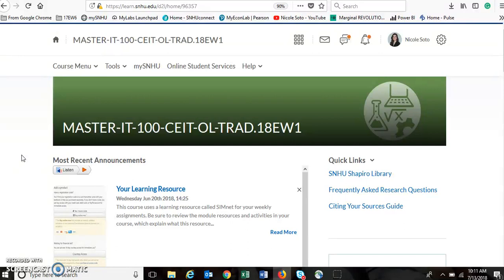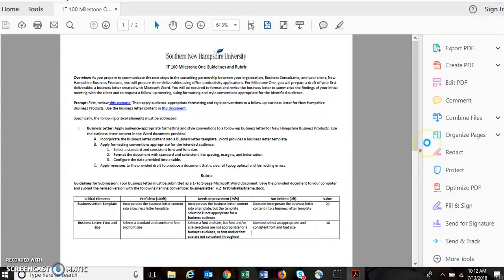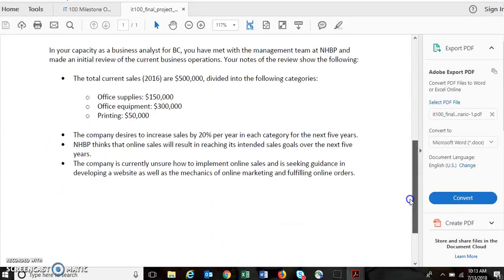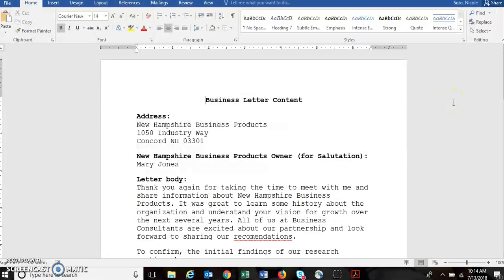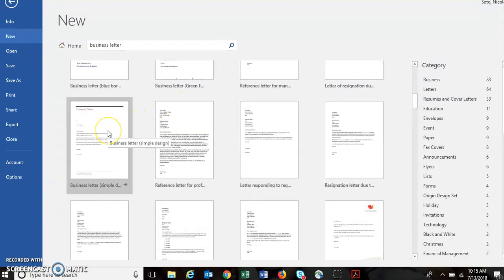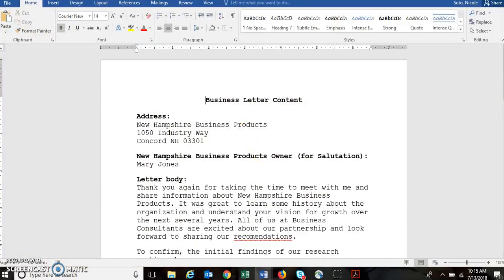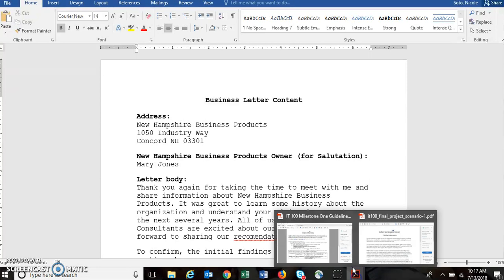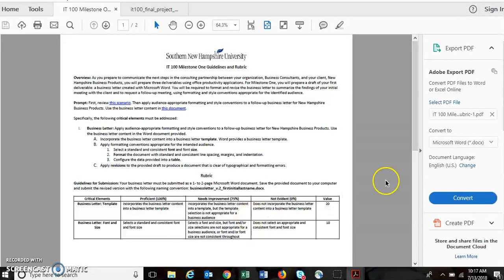IT-100 Milestone One Video 2018